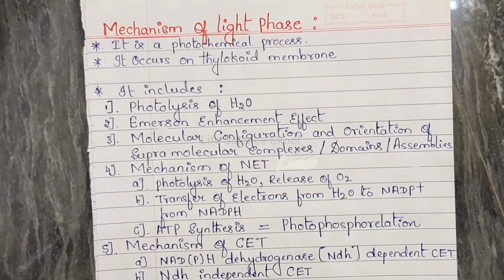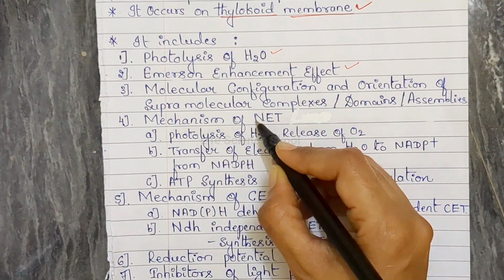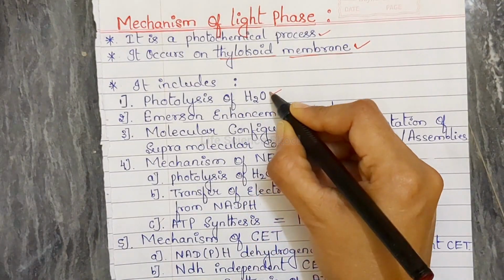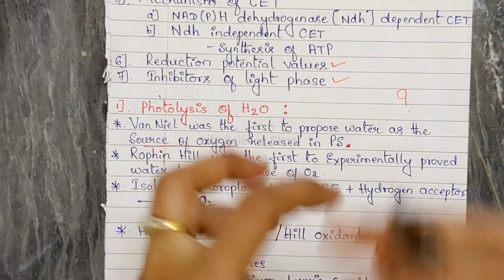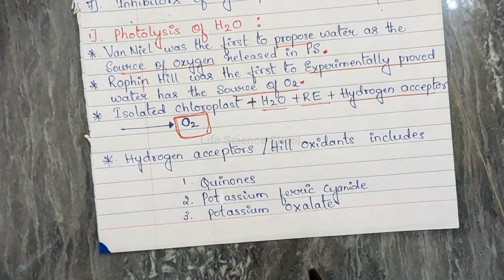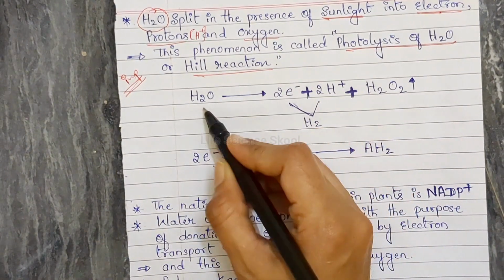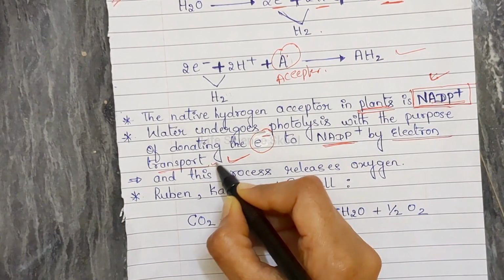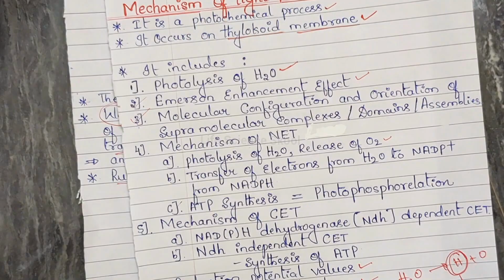Photosynthesis/Mechanism of light phase/ Photolysis of water